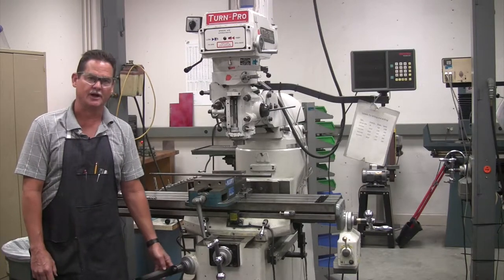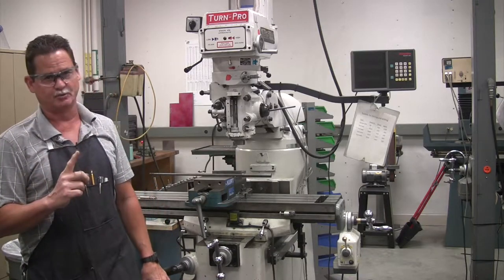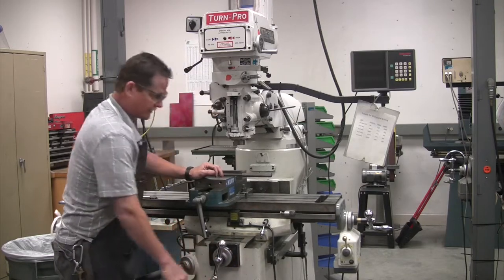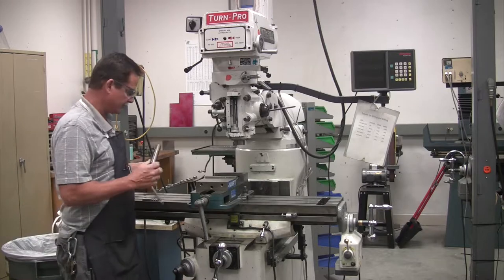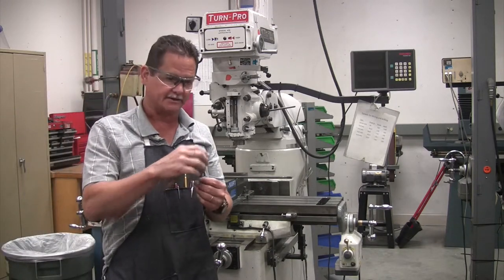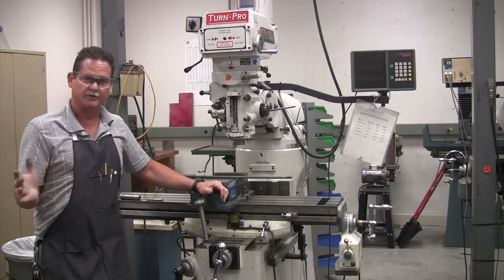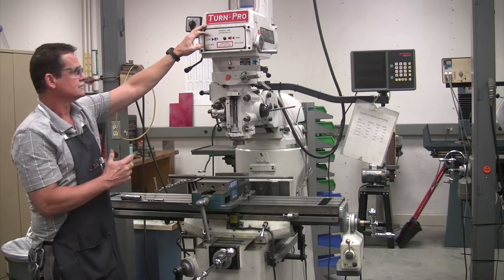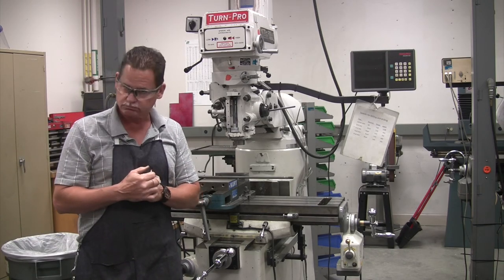Milling Machine Part 1